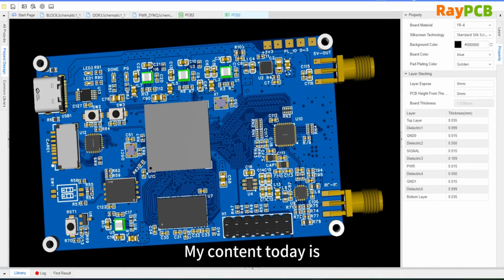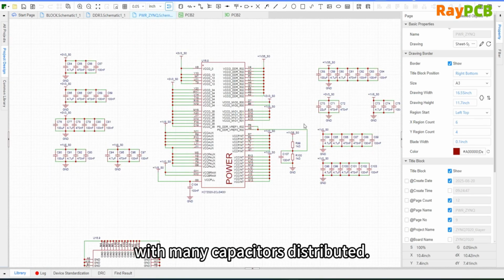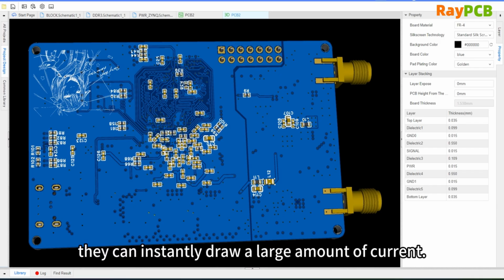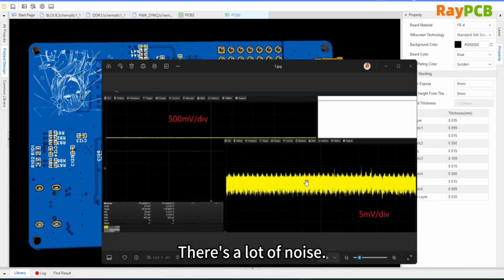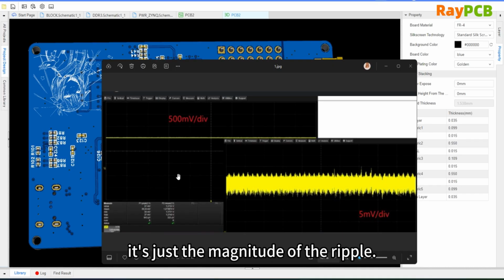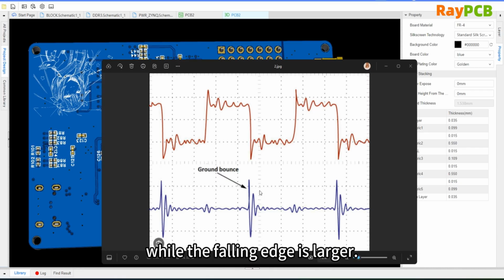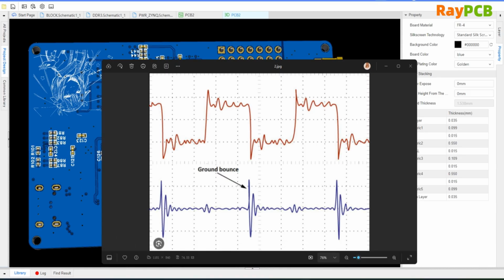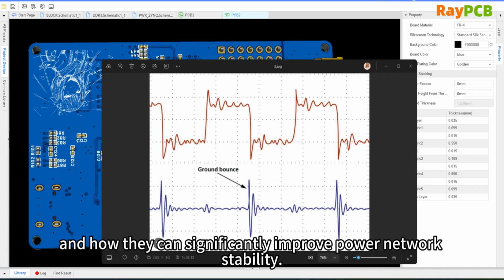6 Layer PCB Power Integrity — Power Integrity and Ripple Noise! #87